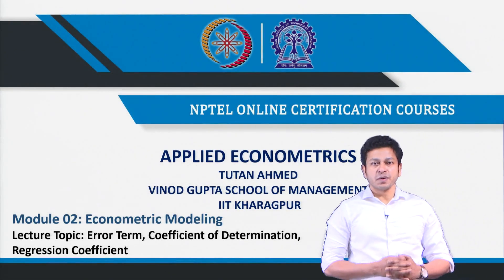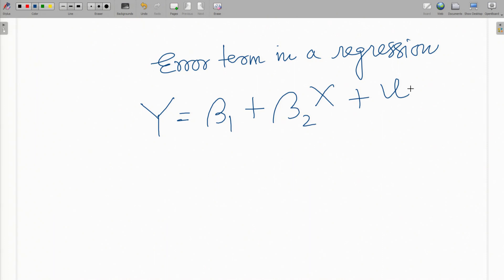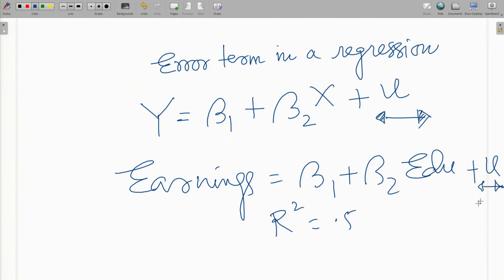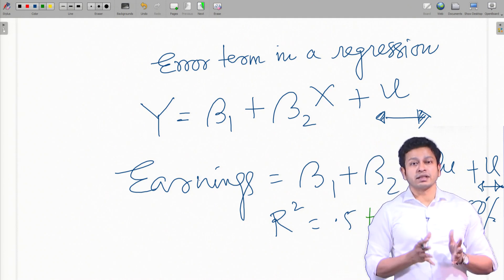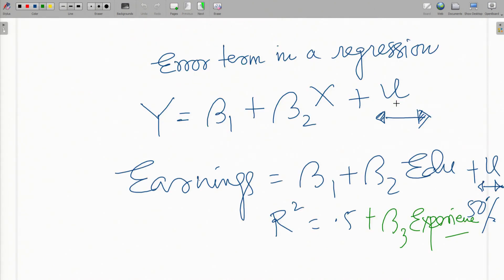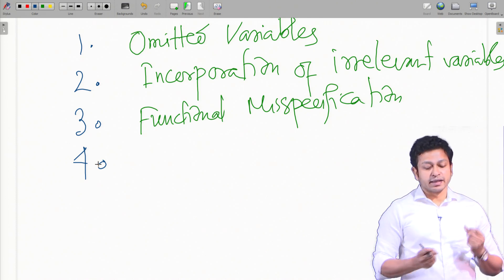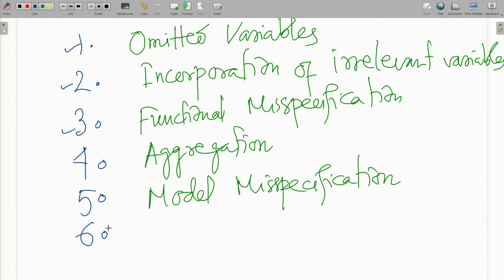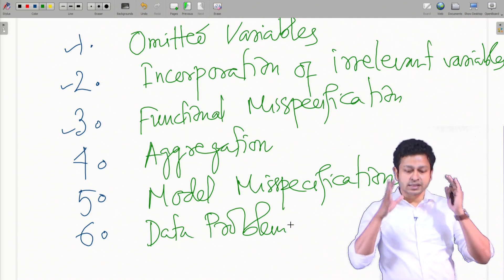Explaining Error Term in Regression Equation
Error term is extremely critical while we run regression. Essentially, we try to minimize the error using different techniques. It is critical to understand the concept of the error term and different sources of this error. This video provides an explanation of the error term and its sources.

This is a sample lecture from the upcoming NPTEL lecture series on "Applied Econometrics". Feel free to register for this course for free of cost. Classes will start from July, 2021.